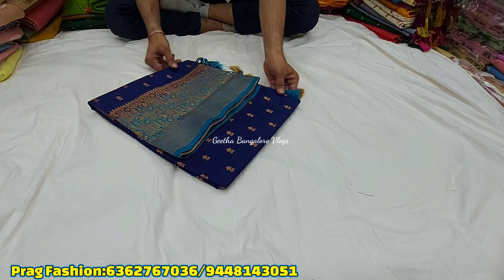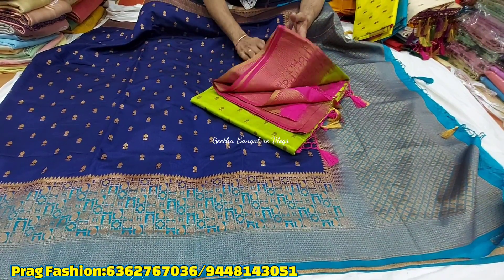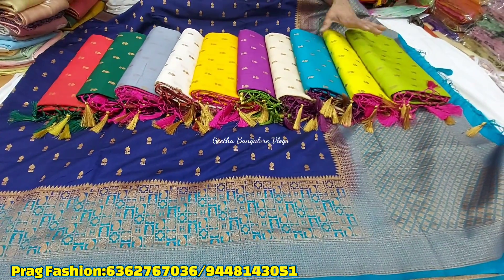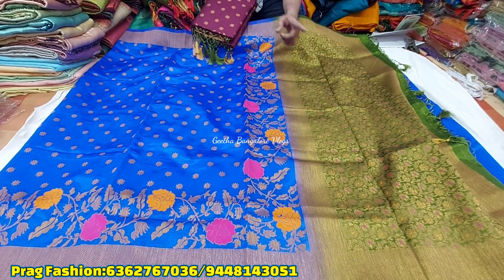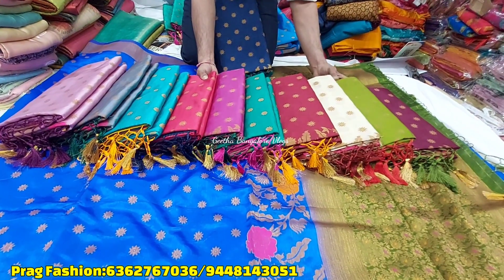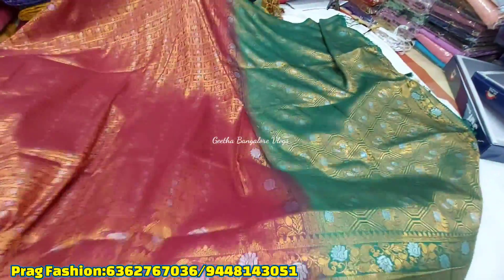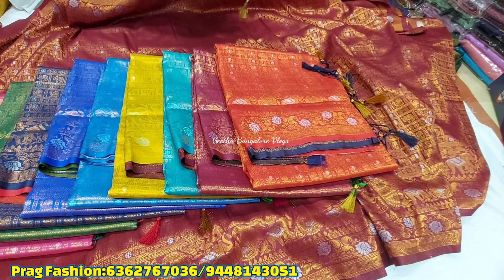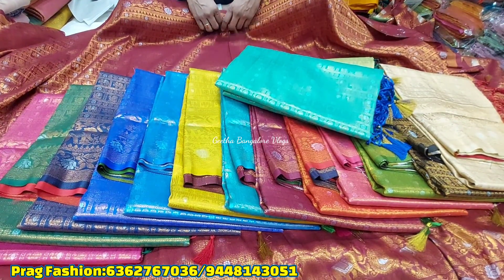ಚಿಕ್ಕಪೇಟೆ ಬೆಂಗಳೂರು | saree manufacturers in Bangalore | chiffon brasso wholesale sarees in chickpet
Note:

1.All India Courier facility available but minimum order 2000rs

2.No video call facility, only what's up

3.5% GST extra, and shipping charges extra

5.all types of sarees available very low price

Shop Address 👇👇👇

PRAG Fashion
No526,Sri Lakshmi Complex,
Opp. Pathi Market,
Avenue Road,
Bangalore -560002.

chickpet bangalore wholesale designer saree shop
chickpet bangalore retail and wholesale designer saree shop
chickpet
wholesale saree shop
bangalore
dailywear sarees
chickpet bangalore shopping
chickpet retail and wholesale designer saree shop
chickpet wholesale designer sarees
chickpet bangalore wholesale sarees shop
fancy sarees
wholesale sarees
silk sarees in chickpet bangalore
silk sarees
desginer sarees shop in chickpet

silk sarees
wholesale silk saree shop in chickpet